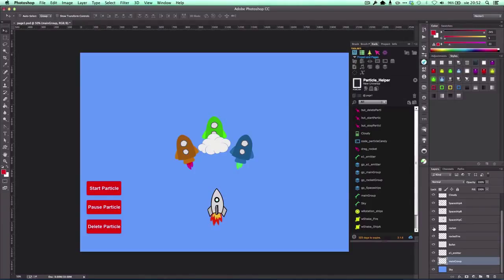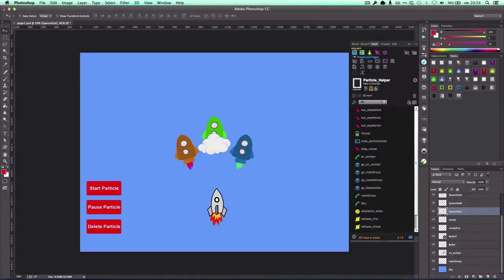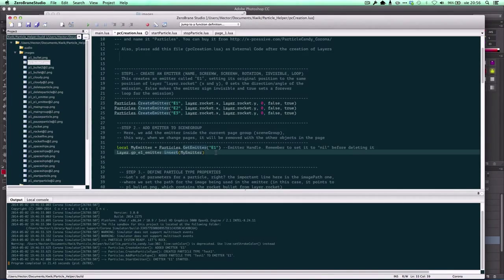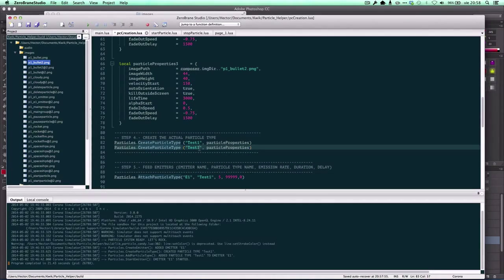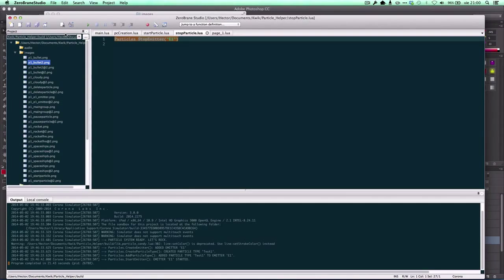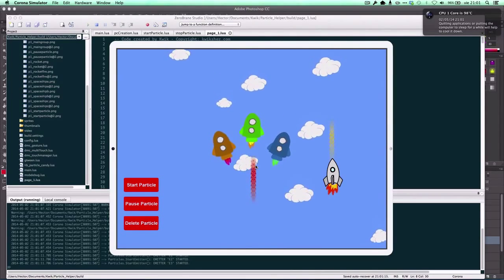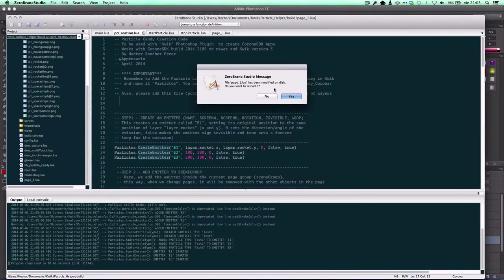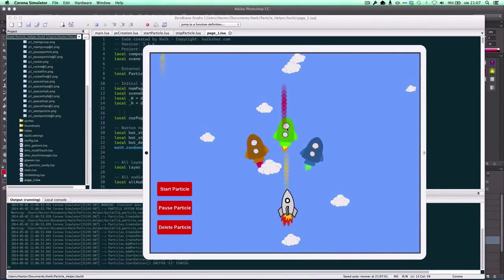How to add more "Particle Candy" Emitters to a Corona/Kwik porject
This is another video tutorial I made for my friend in New Zealand as he wanted to display more than one "Particle Candy" emitters in his project